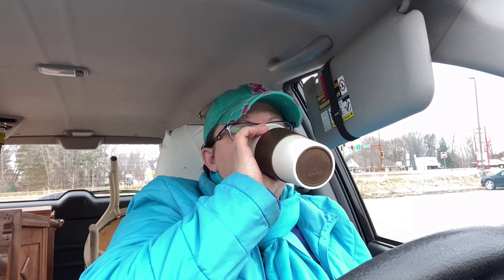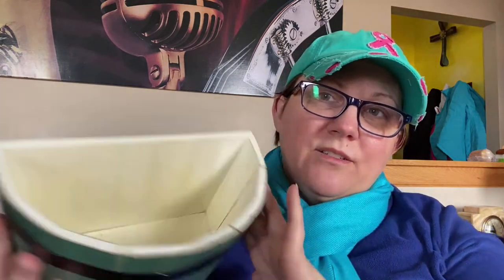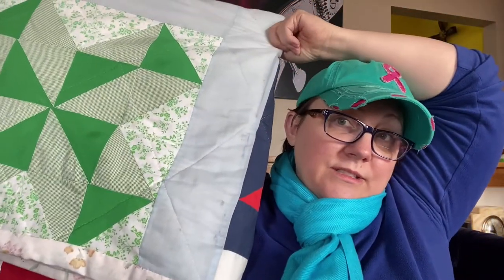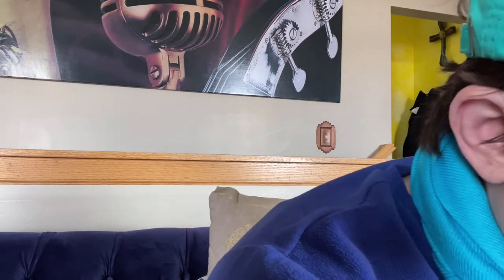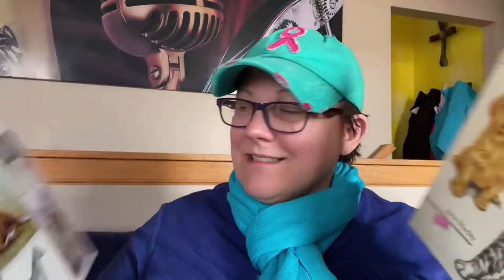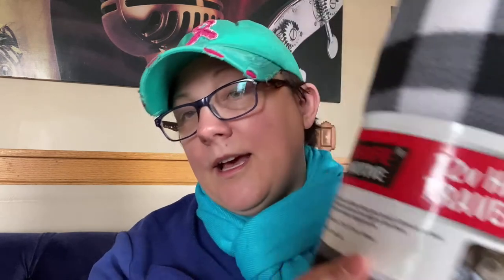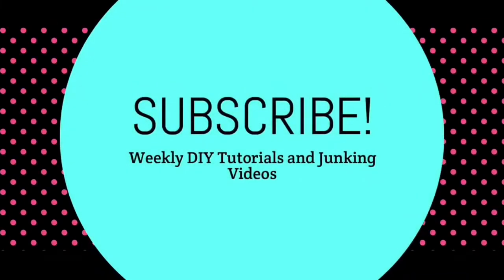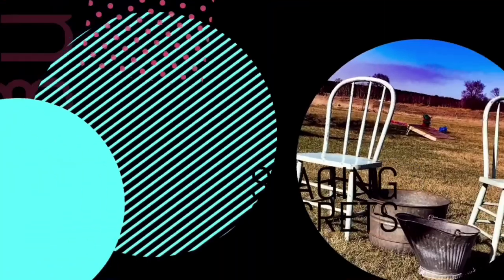Reseller What Sold This Month & Thrift Haul!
Reseller What Sold This Month & Thrift Haul! - you’ve been asking for a what sold video so here it is.

I’m throwing in a bonus thrift haul!